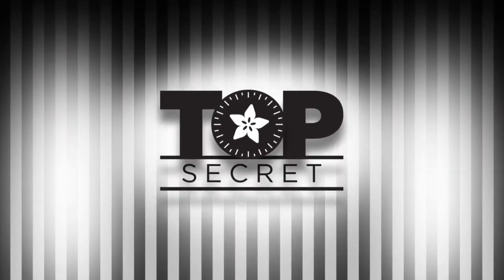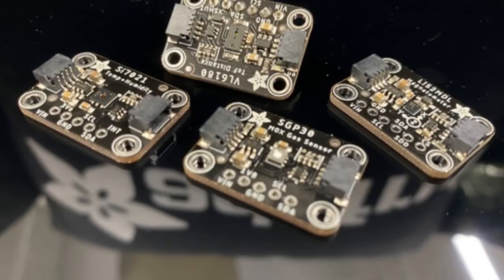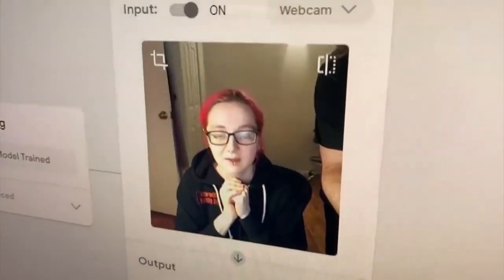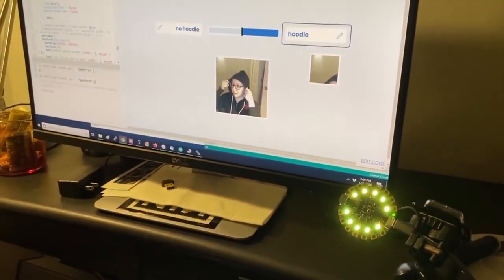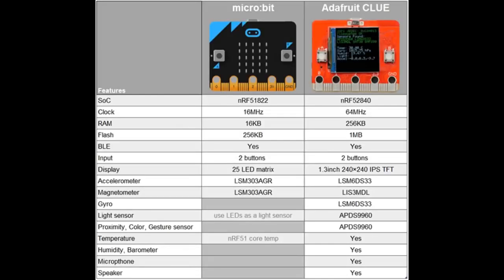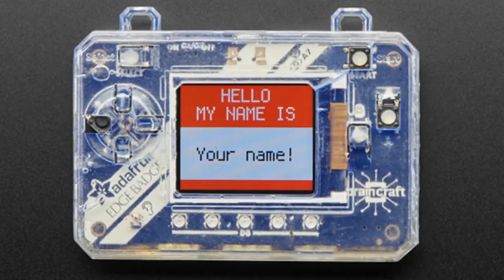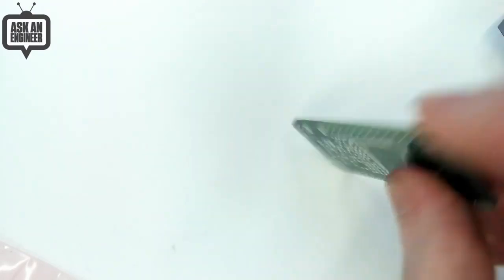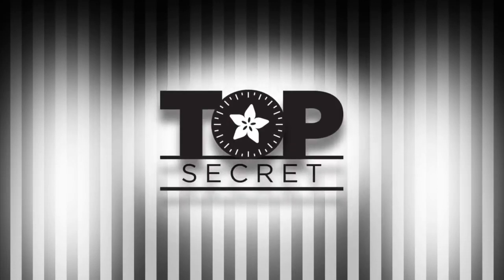Adafruit Top Secret! January 22, 2020